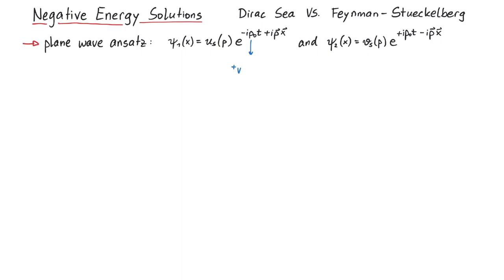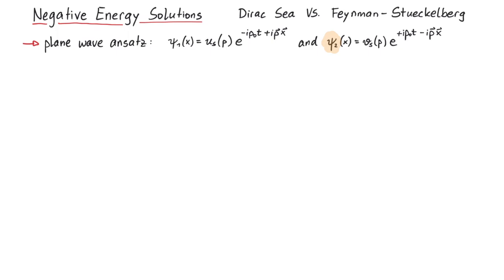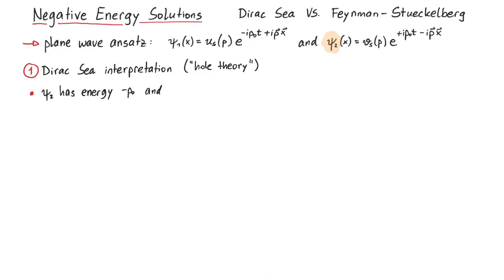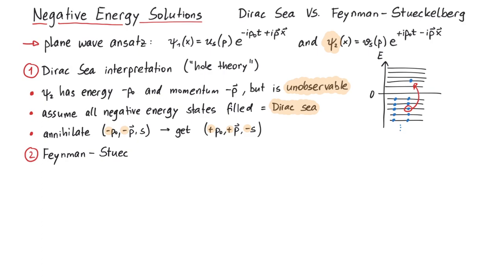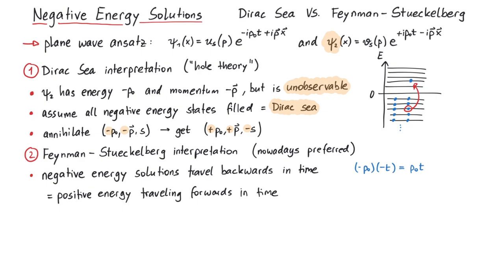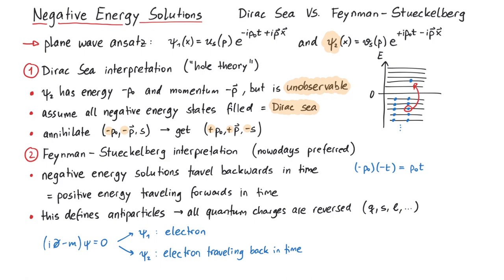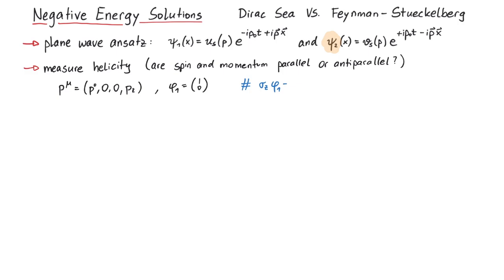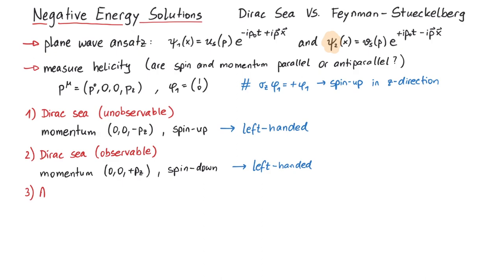Negative Energy Solutions in the Dirac Equation | Dirac Sea VS. Feynman–Stueckelberg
In this video, we will talk about the negative energy solutions of the Dirac equation. In particular, we will present two interpretations of those negative energy states, called the Dirac-sea interpretation and the Feynman--Stueckelberg interpretation.

Contents:
00:00 Introduction
01:13 Dirac Sea
02:24 Feynman–Stueckelberg
03:30 Calculating the Helicity